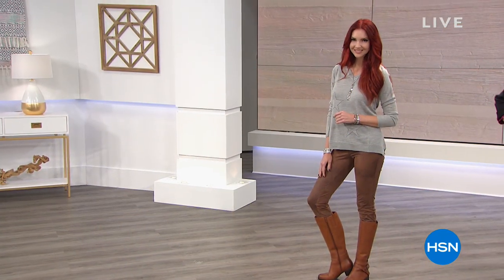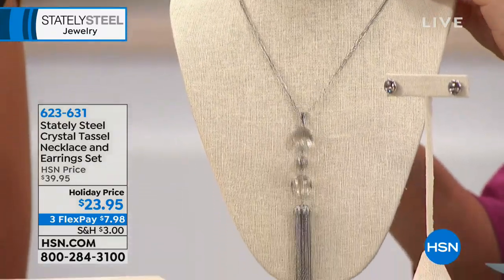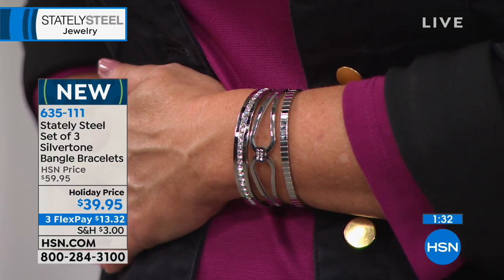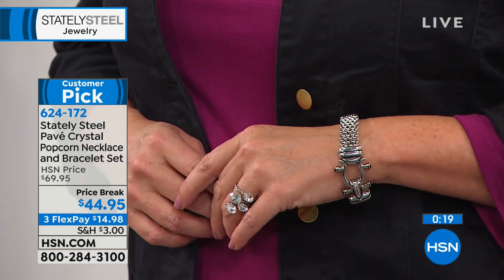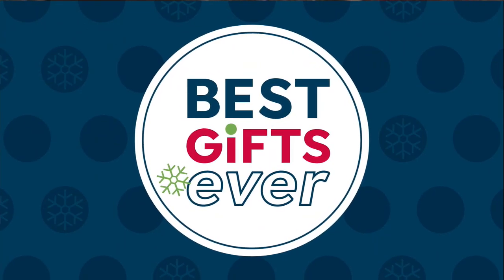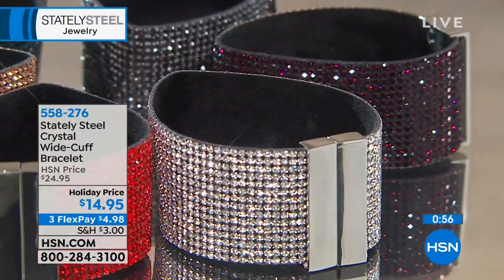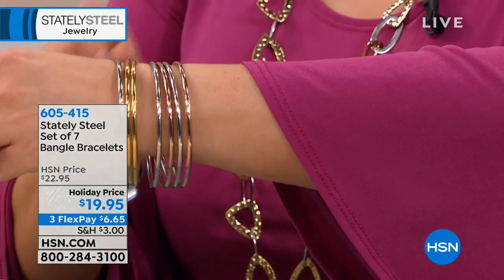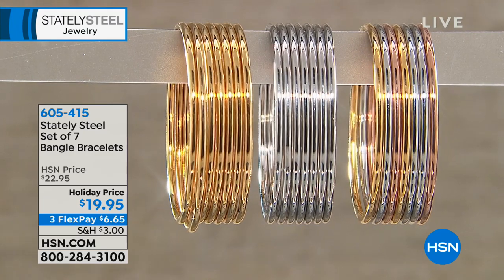HSN | Stately Steel Jewelry Gifts 10.11.2018 - 02 PM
On trend accessory gifts made from the most durable metal to be stylish and withstand an active life